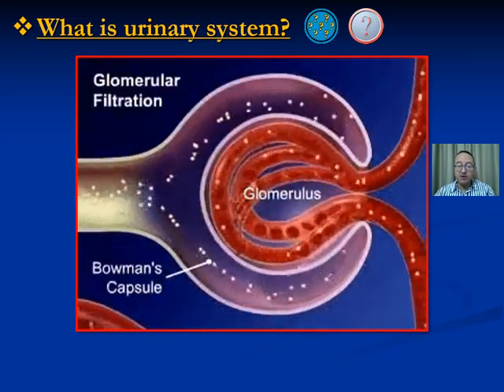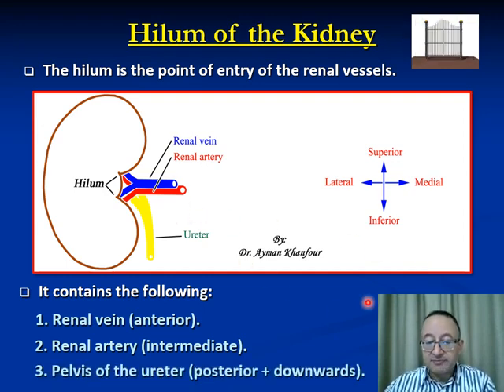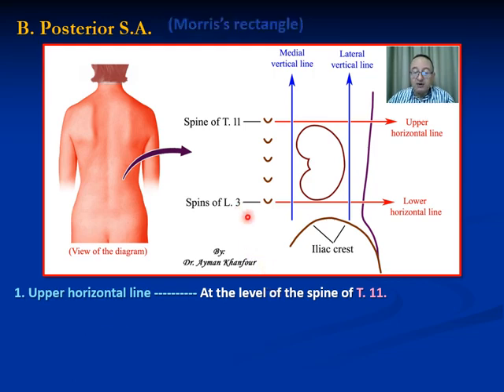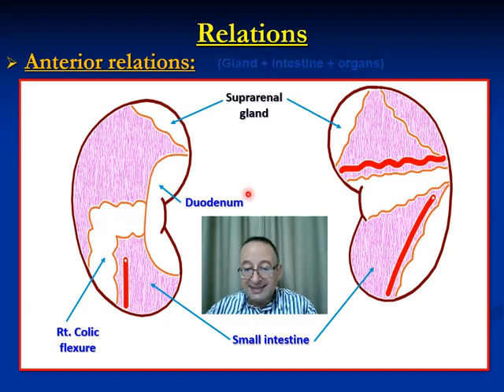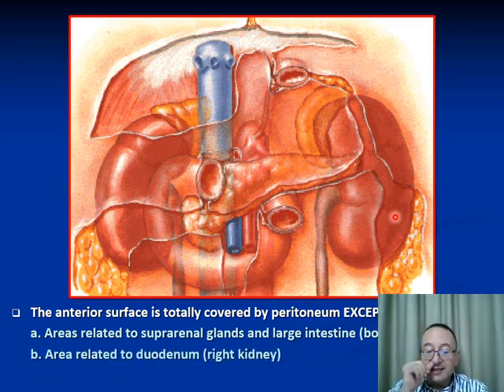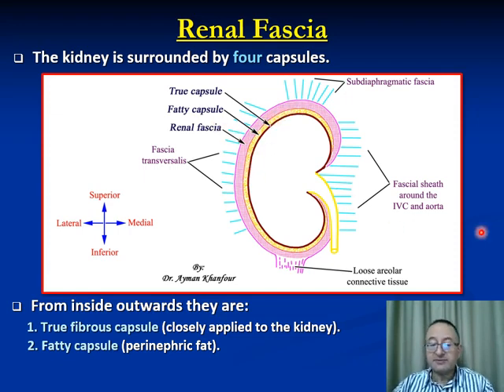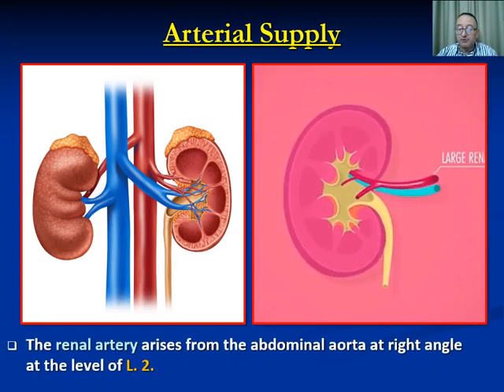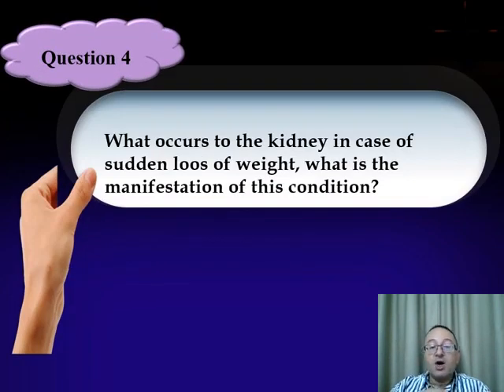2. Kidney (English teaching